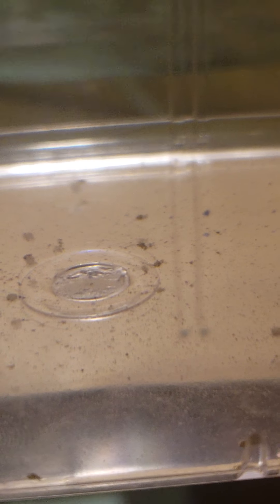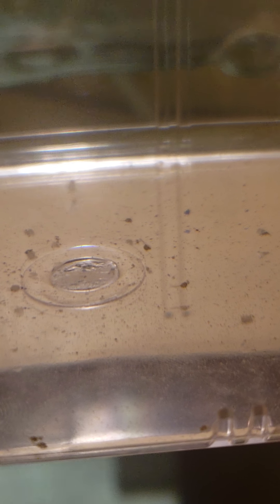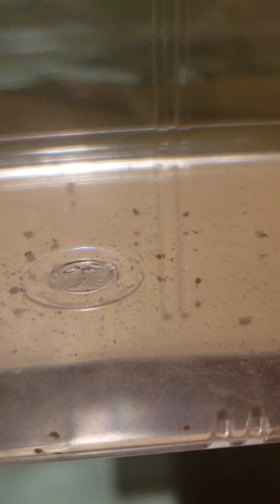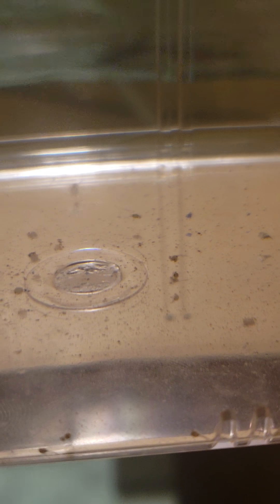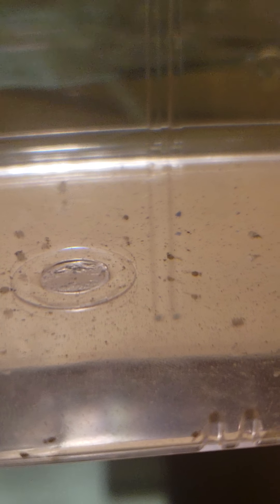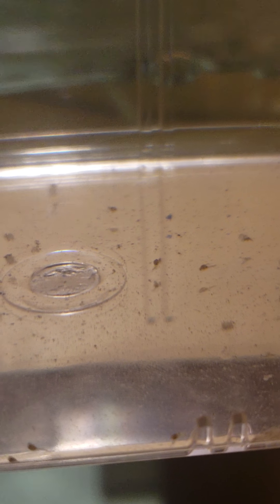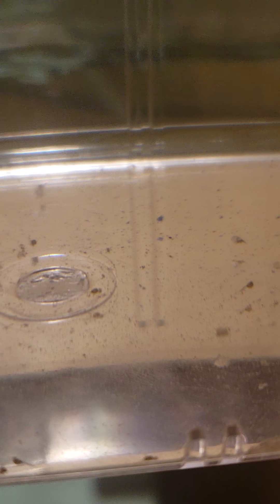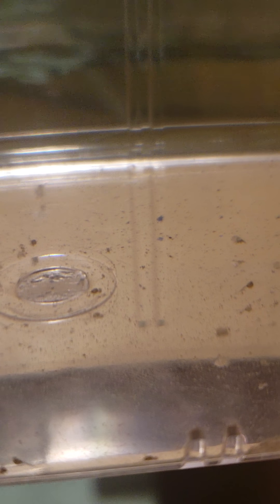How to breed dark knight rams part 4!!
Aquaria rams breeding